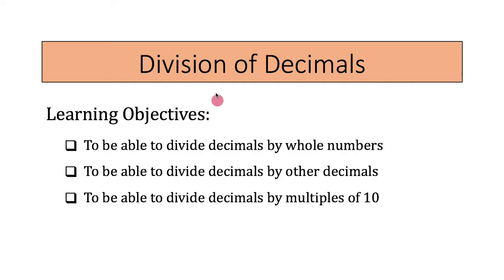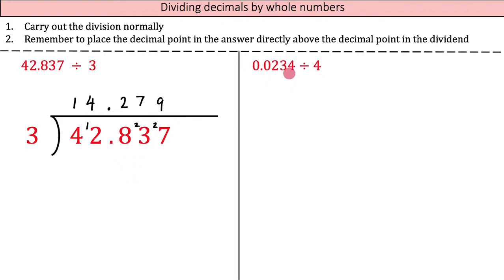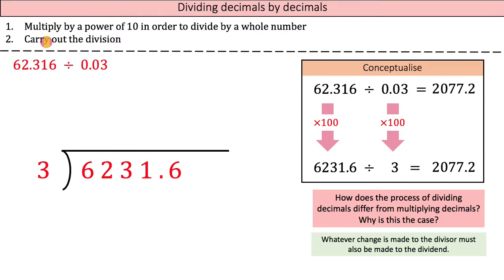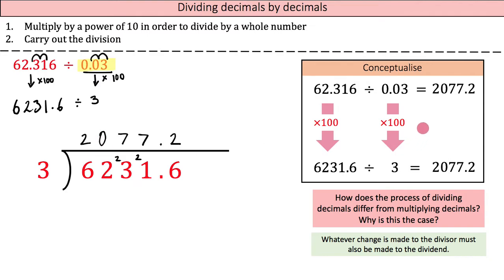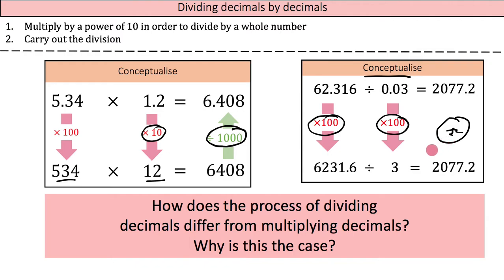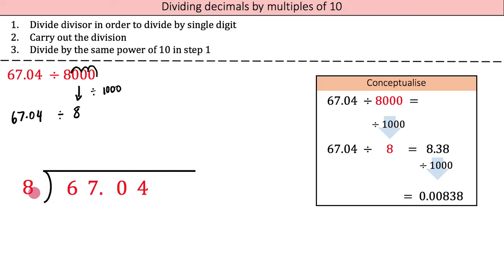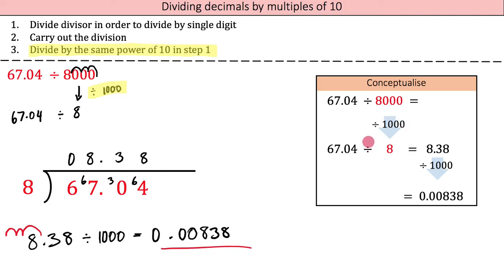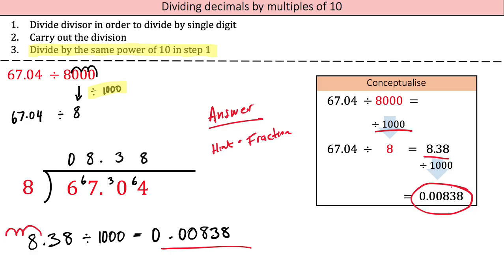Advanced_Dividing Decimals